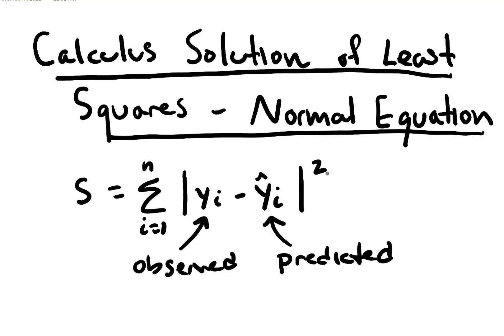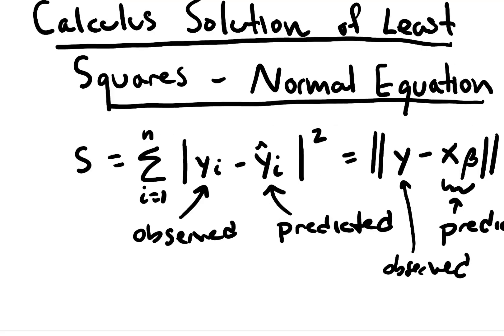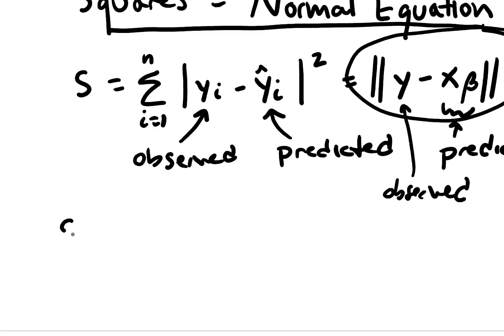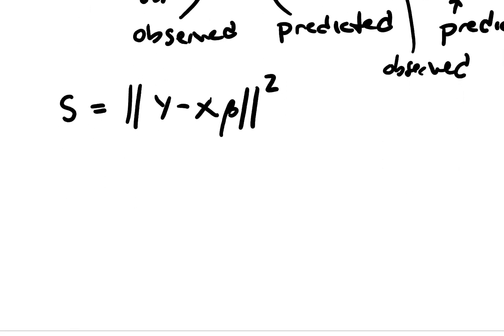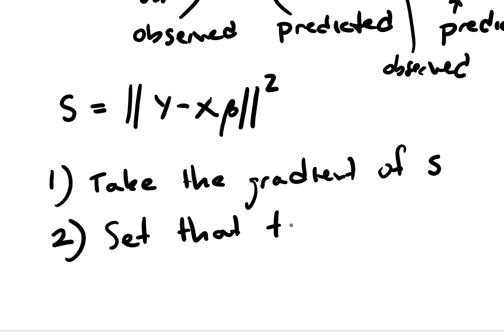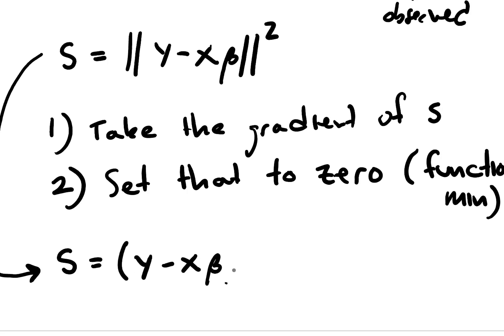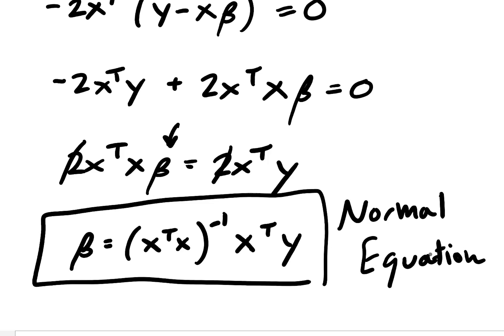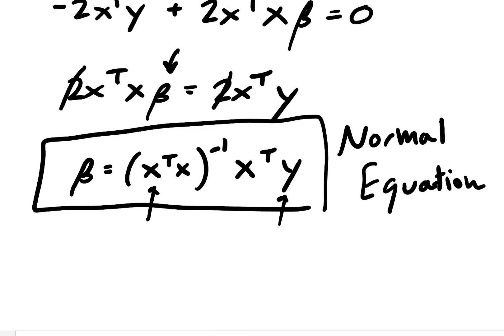Normal Equation Derivation with Calculus for Least Squares Regression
How to derive the normal equation for least squares regression using calculus.